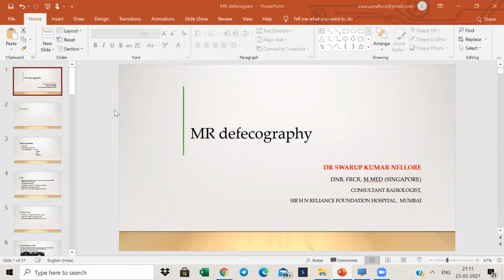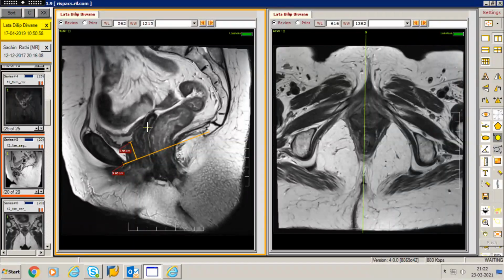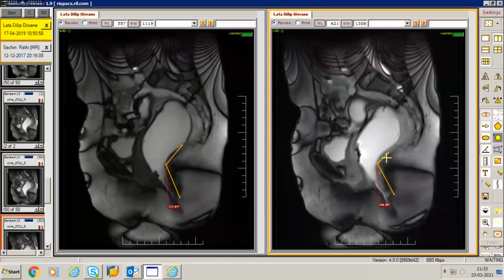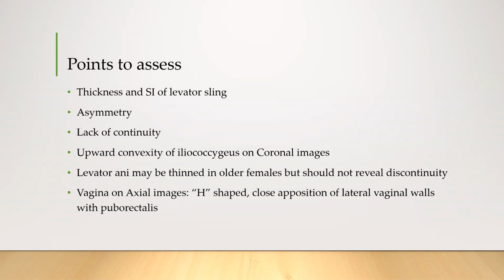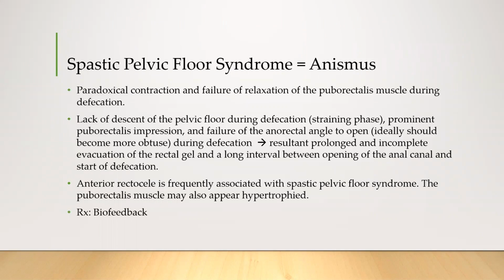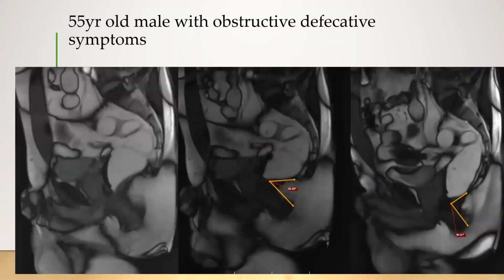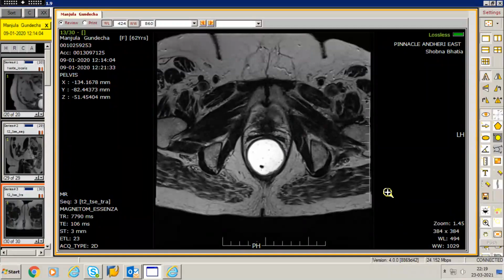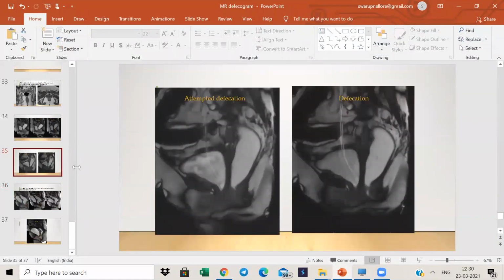Pelvic Floor Anatomy & Imaging | Part 3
Welcome to Part 1 of our comprehensive lecture series on pelvic floor and gynecologic imaging. In this session, we dive deep into the pelvic floor anatomy, explore the role of MR defecography in functional bowel disorders, and examine imaging features of adenomyosis and pelvic endometriosis.

📌 Topics Covered:

    Detailed overview of pelvic floor anatomy

    Basics and interpretation of MR defecography

    Imaging characteristics of adenomyosis

    MRI findings of pelvic endometriosis

Ideal for radiology residents, medical students, and healthcare professionals interested in pelvic imaging and gynecological pathologies.